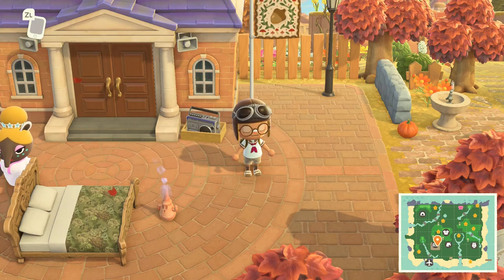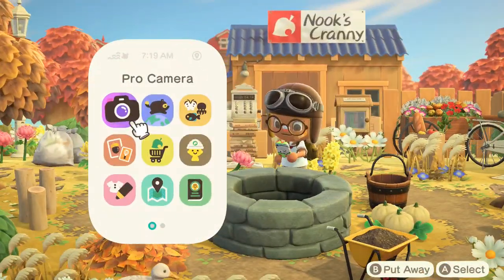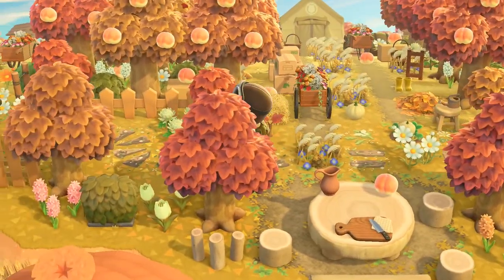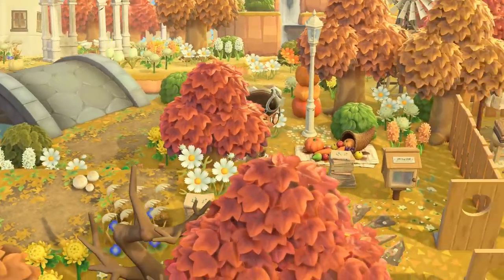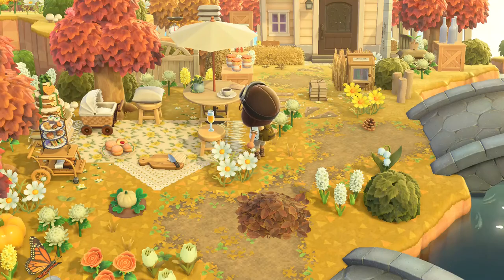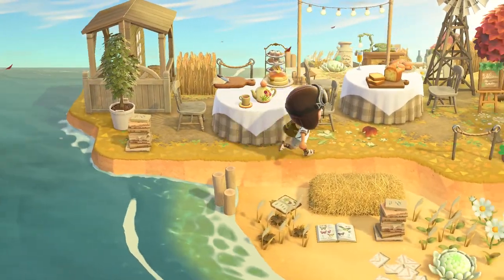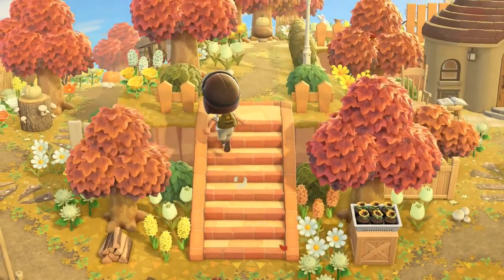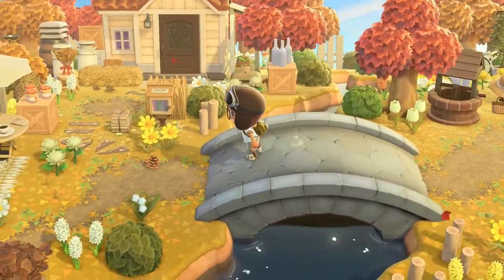FALL ISLAND TOUR ANIMAL CROSSING NEW HORIZONS//Cotton Lace